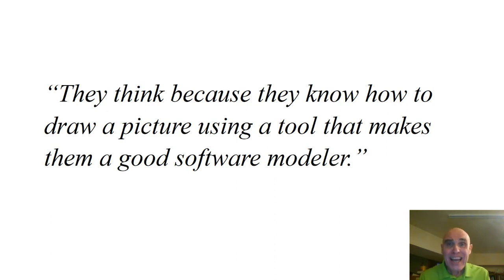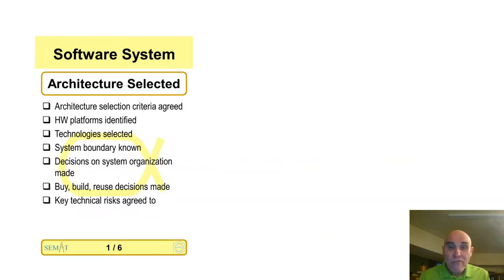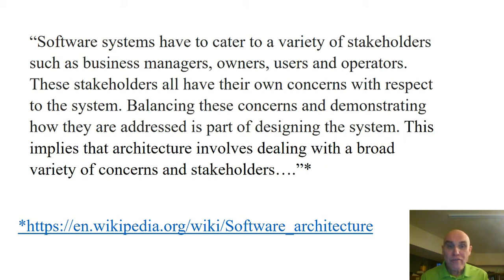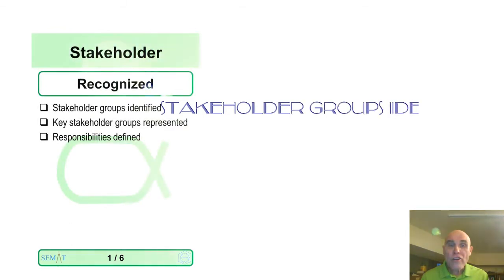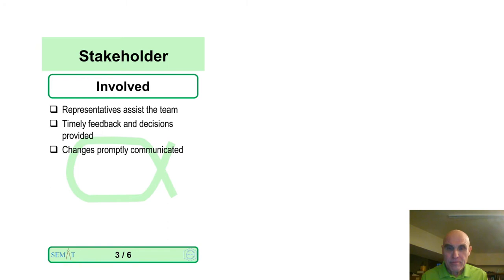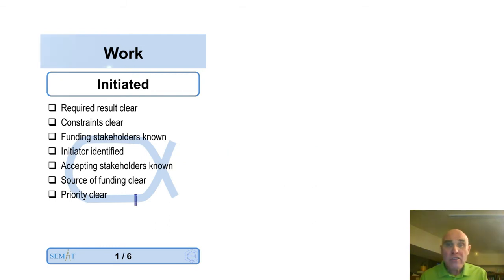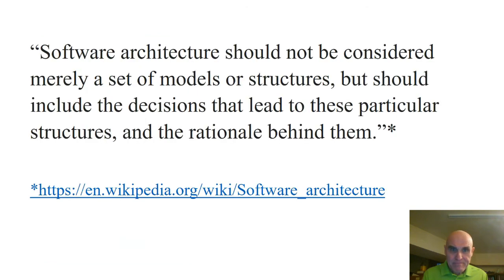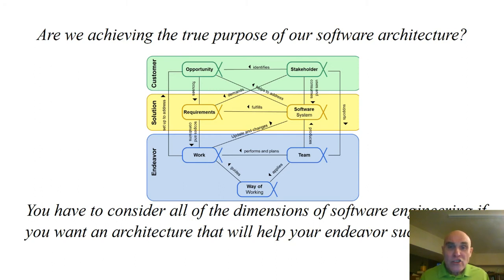How Essence Makes Practitioners Better Software Modelers for a LifeTime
This video provides a concrete example of how the Essence framework can make practitioners better software modelers for a lifetime.